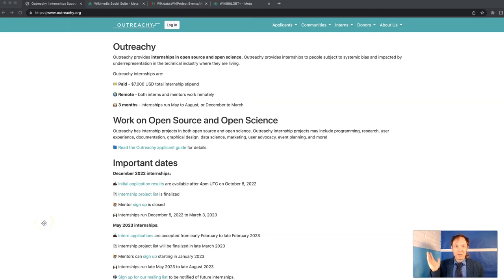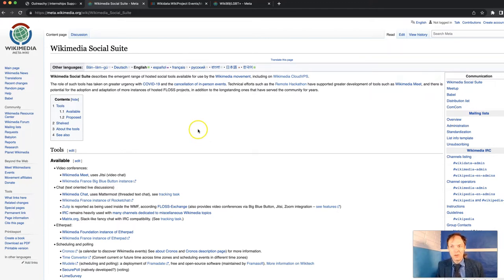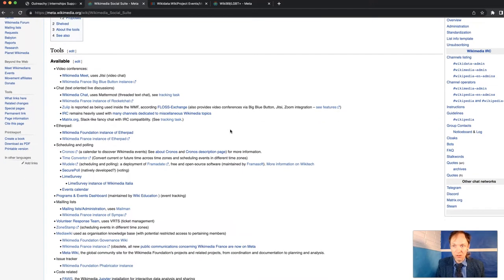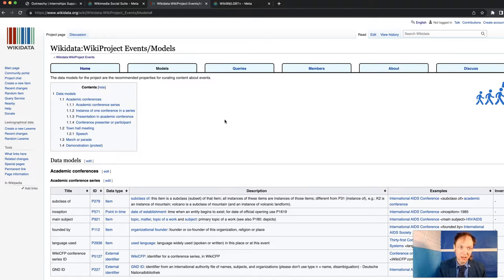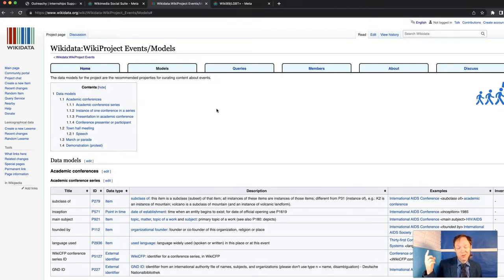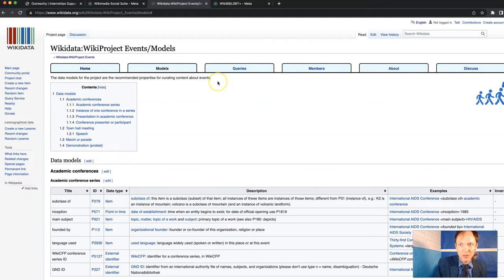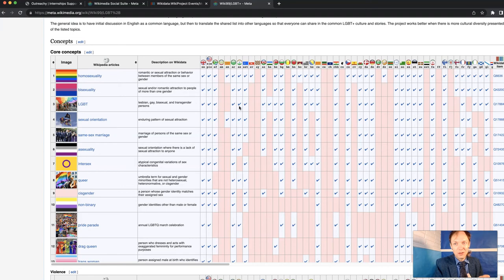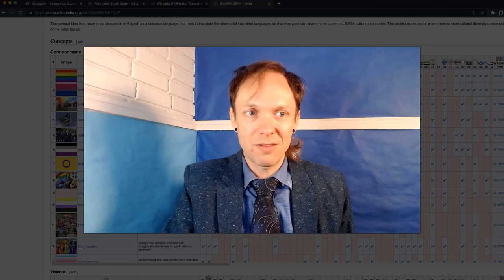Outreachy internship for Wikimedia LGBT+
Outreachy is an organization which matches students with civic technology projects. Here I present some project ideas for addressing challenges we have in Wikimedia LGBT+.